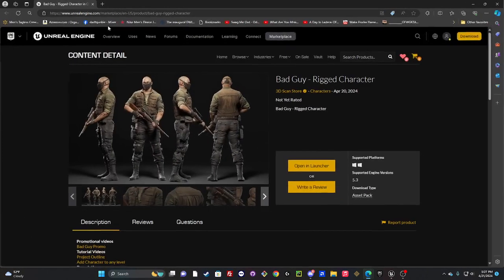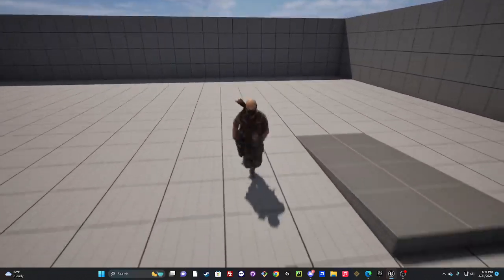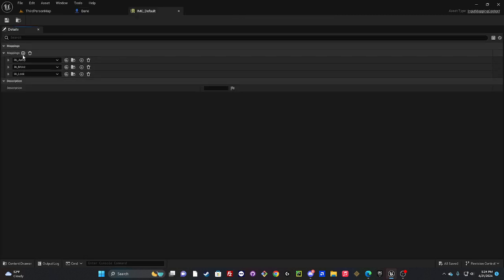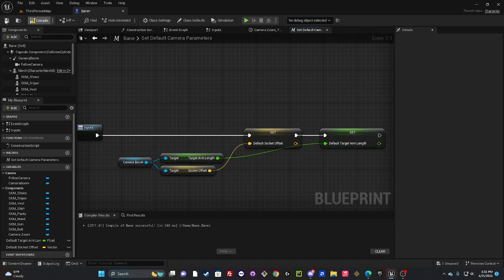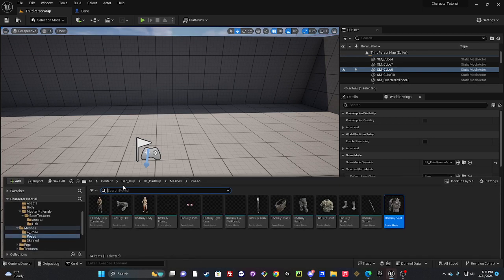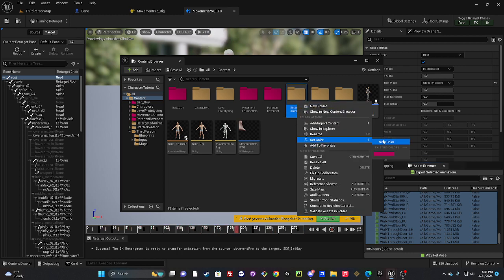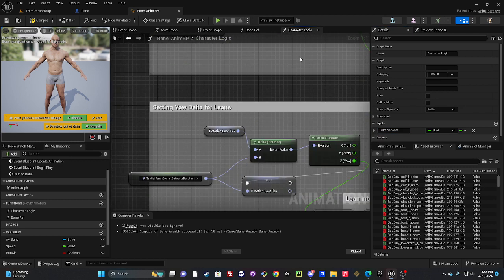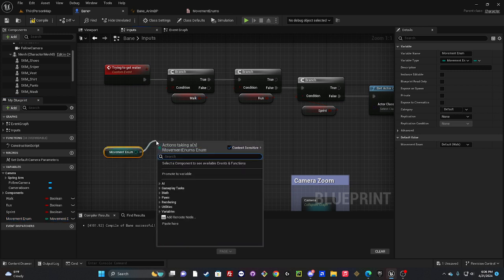Third Person Controller Set up PT. 1 (Unreal Engine)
Basic Character Set Up for Controller